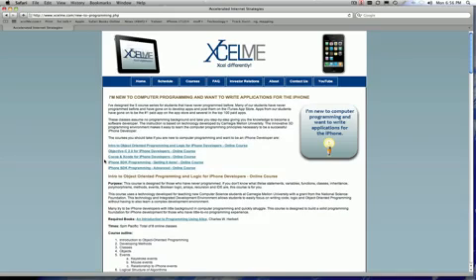FREE iPad - xcelMe.com - Introduction to iPhone and iPad Programming Courses Part 1 of 2